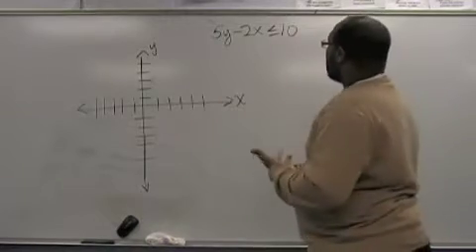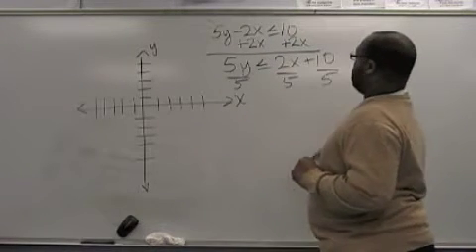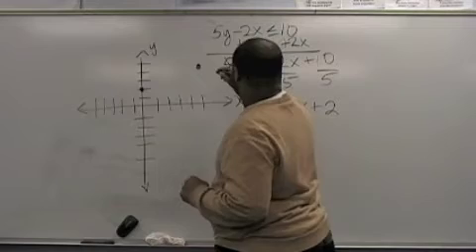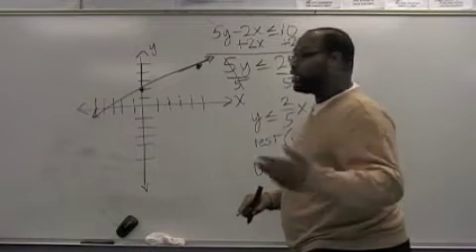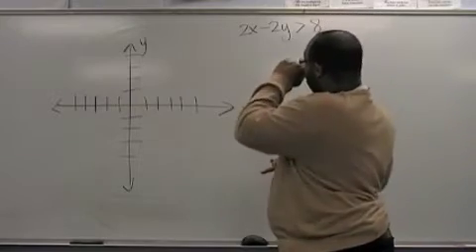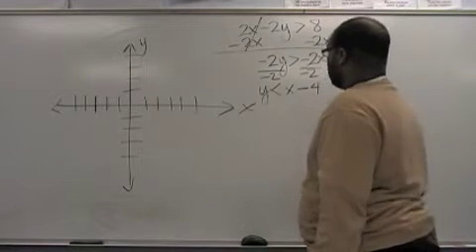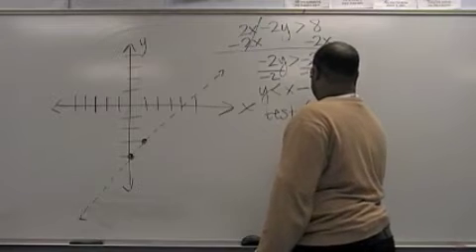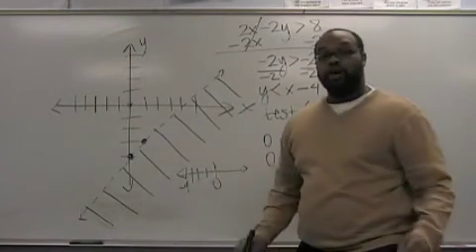hw 6-6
for students who need to know how to graph linear inequalities in two variables.